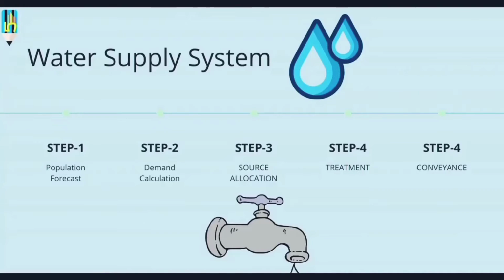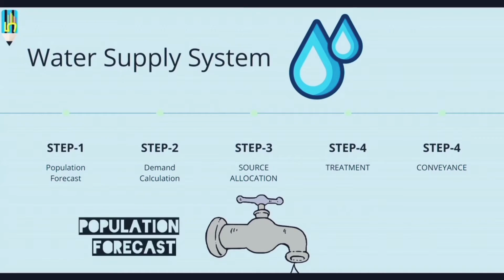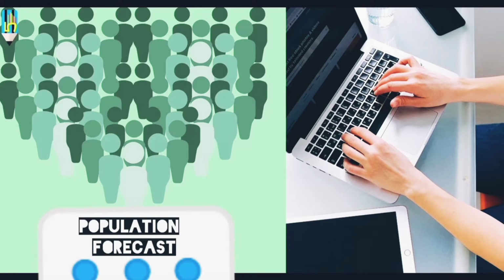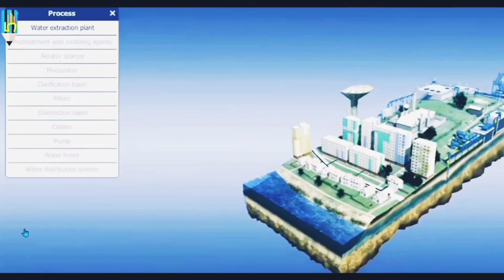L3 | Basics of Hydraulic Modeling | Water Distribution Design | Water Supply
If you liked this video Check out our collection of 50+ Videos on Design of Water Distribution Systems.

To Unlock all the available videos of Water Distribution Design on this Channel, visit

FROM INDIA

watergems watergemsconnect edition tutorial water gems watergemstutorial  water resources engineering watergemshindi  water distribution system  water distribution system design project five percent imperfect environmental engineering jobs  water supply system watergems software download google earth sewergems tutorial